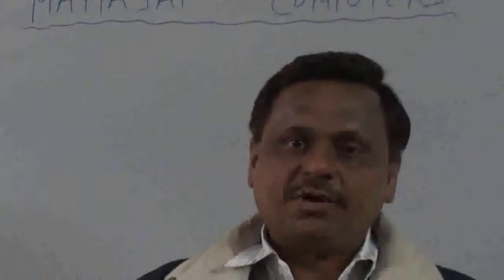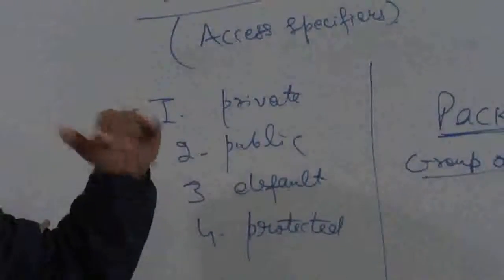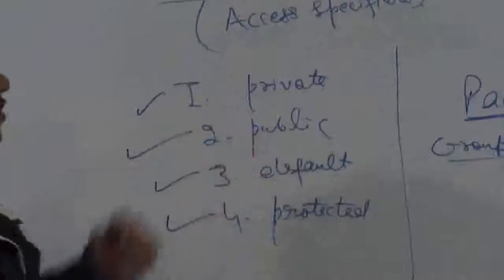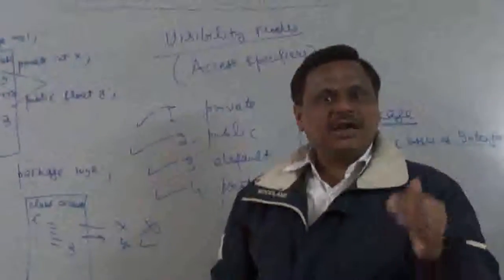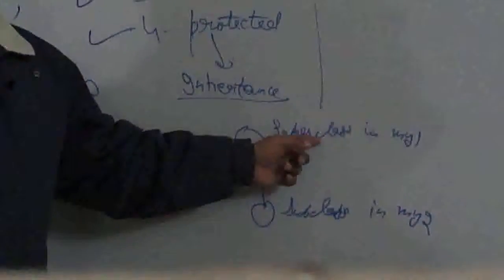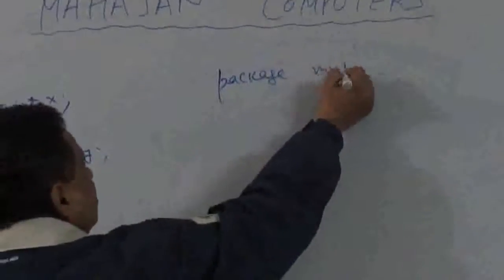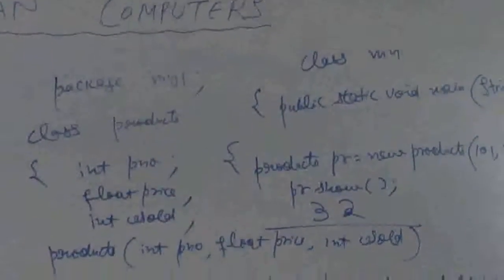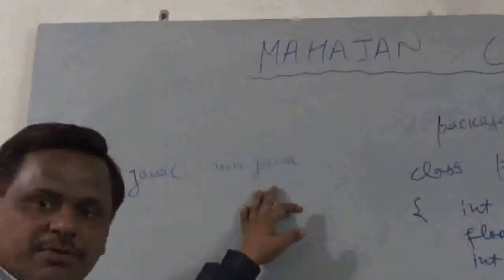Core Java Tutorials: Java Access Specifiers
This Core Java Tutorials Lecture throws light on the concept of Packages & Access specifiers in Java. Lecture has been delivered by Anand Mahajan , Senior Lecturer , Mahajan Computers , Kurukshetra.